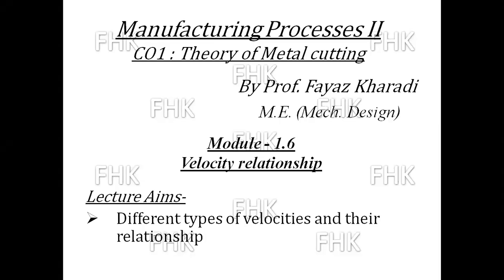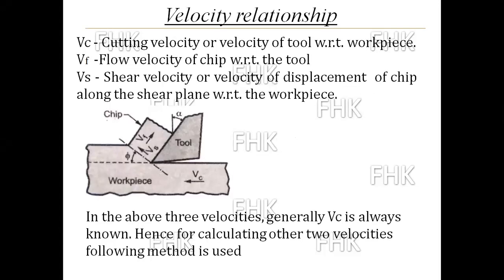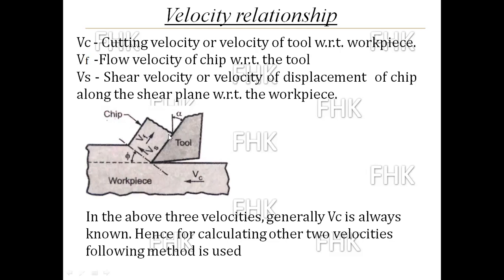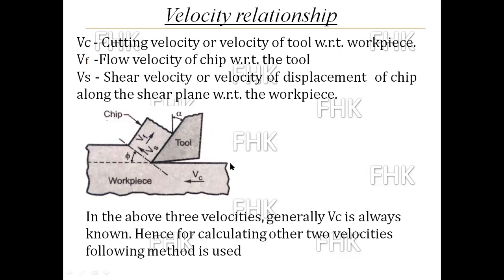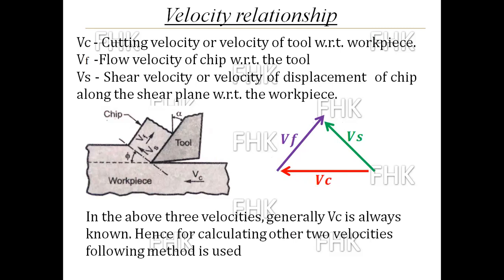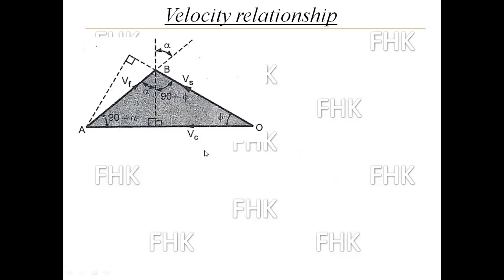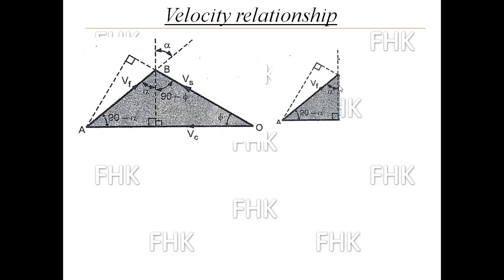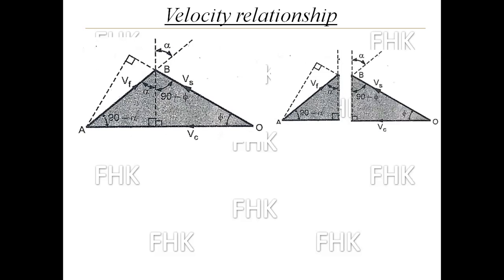6 Velocity relationship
In this video, students can understand the different velocities in orthogonal cutting.
1. - terminology of the single point cutting tool
2. - angles of single point cutting tool.
3. - Types of cutting (orthogonal and oblique cutting)
5. - chip thickness ratio and shear plane angle.